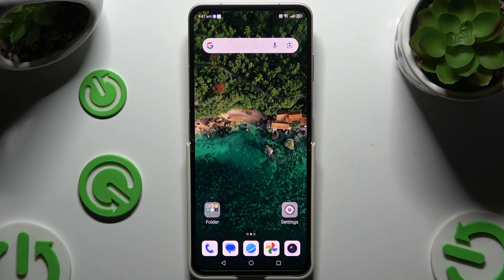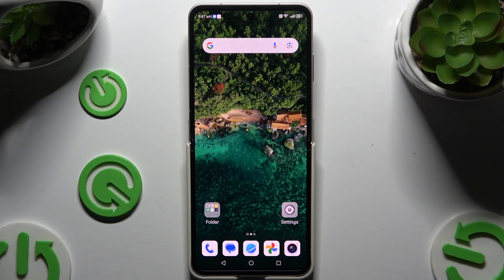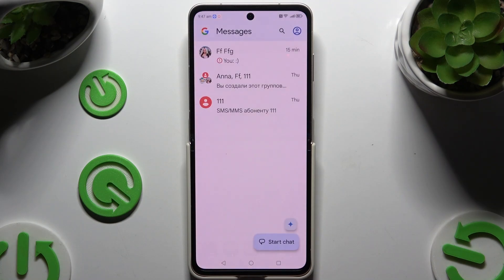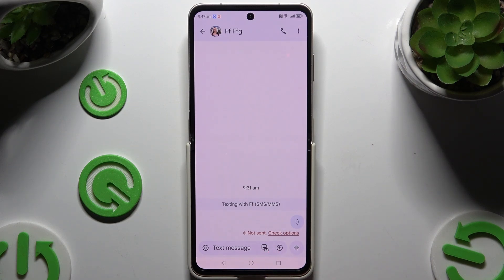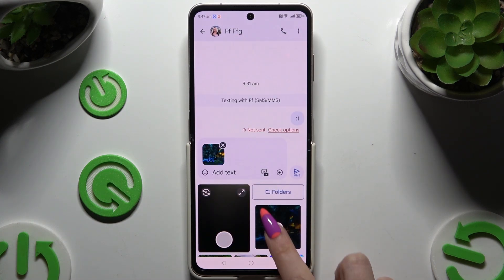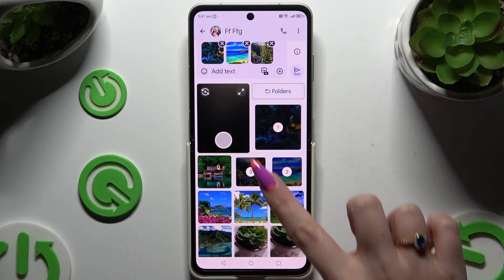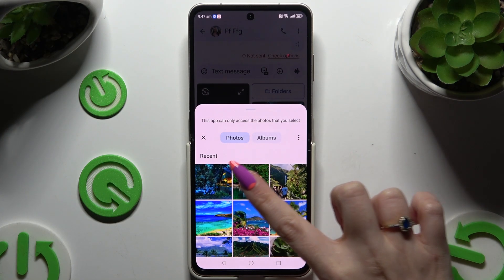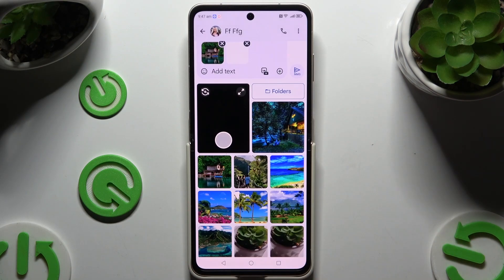How to Add Pictures and Photos to Your Text Messages on the ZTE Nubia Flip 5G: A Step-by-Step Guide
Hi! In this video, we’ll show you how to add pictures and photos to your text messages on the ZTE Nubia Flip 5G. Sharing images through text messages is a great way to enhance your conversations and convey more information to your friends and family.

We will guide you through the step-by-step process of selecting and attaching photos to your messages, whether you’re using the default messaging app or any other messaging service. Understanding how to share media in your texts can help you communicate more effectively and make your messages more engaging.

Join us as we explore how to add pictures and photos to your text messages on the ZTE Nubia Flip 5G!

Benefits of Adding Images to Messages
Step-by-Step Instructions for Sending Photos
Tips for Effective Messaging